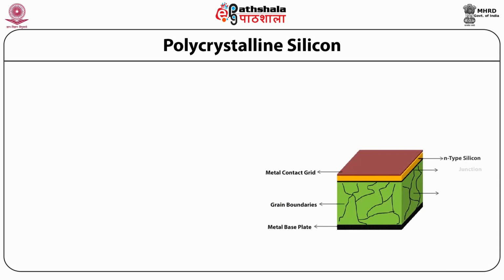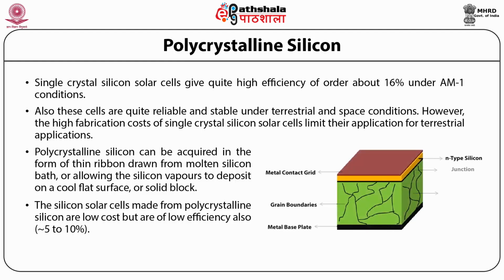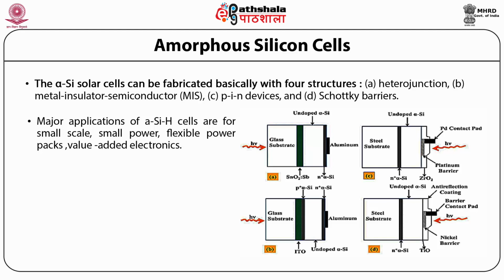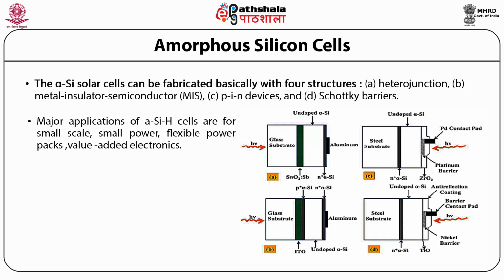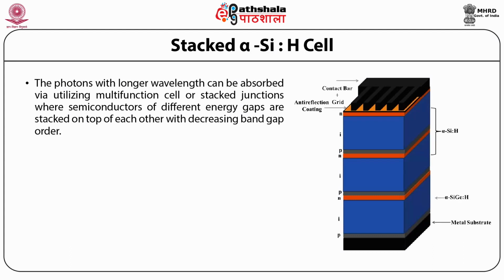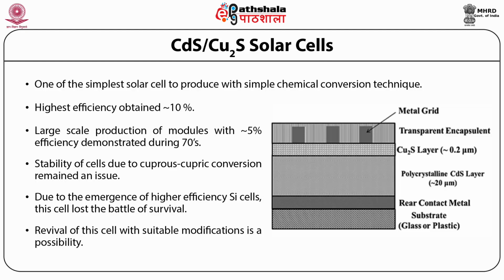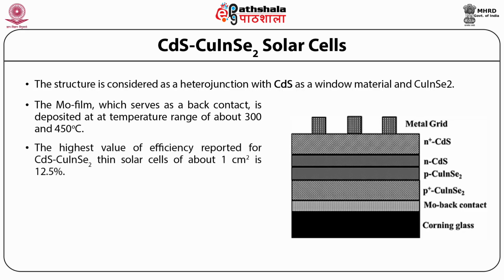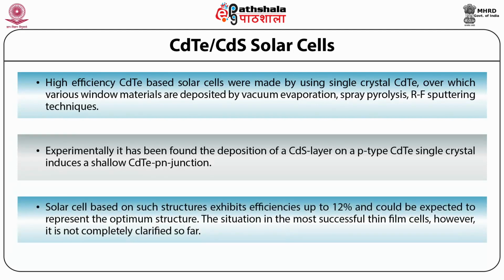Other Solar Cell Materials